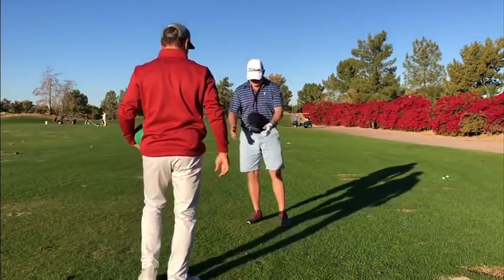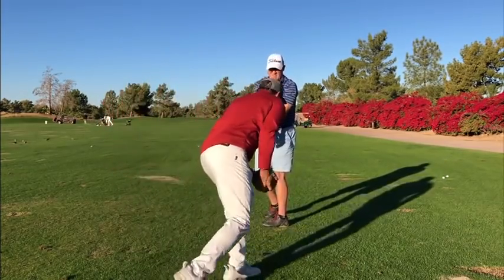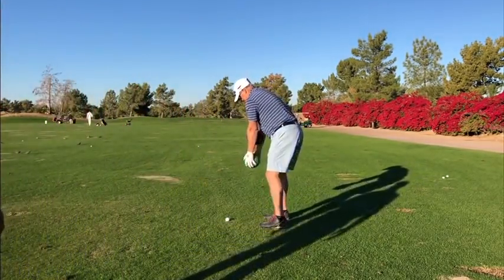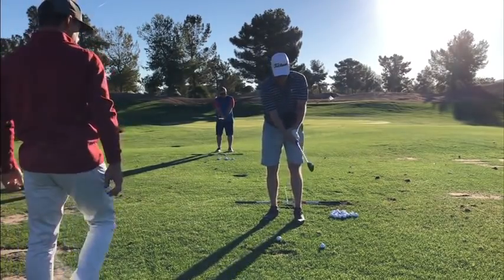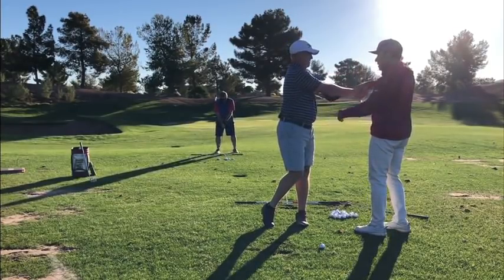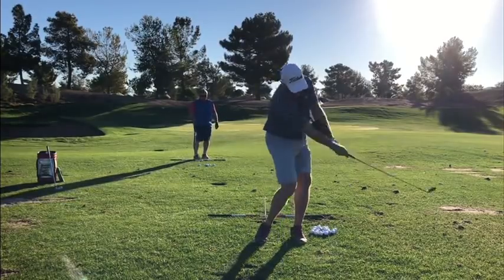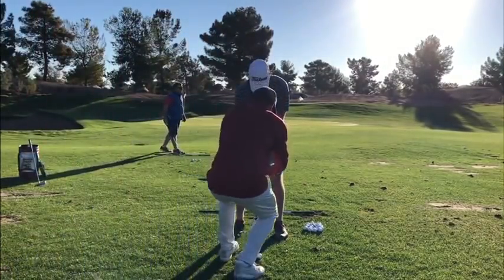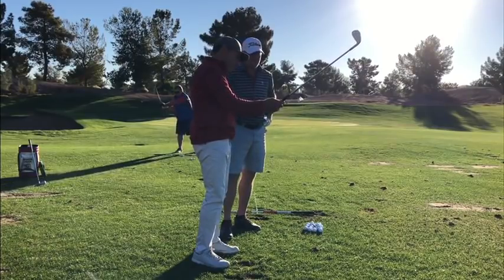Smart Ball by Tour Striker | Martin Chuck | Tour Striker Golf Academy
SUBSCRIBE to Tour Striker Tips | More Videos and Training Aids | In this video, we're at the Tour Striker Golf Academy, working with a student on his body motion on short pitch shots to develop the feel on long shots.